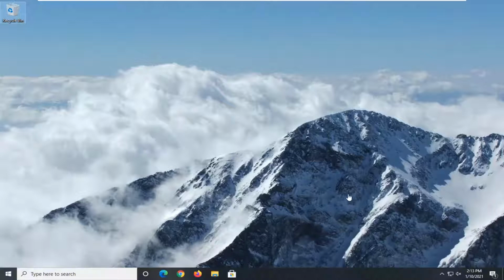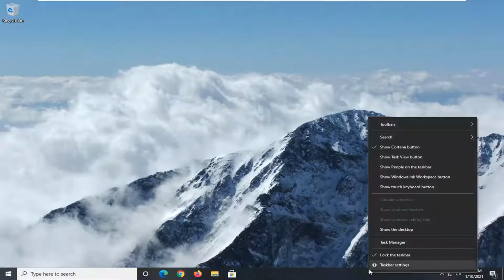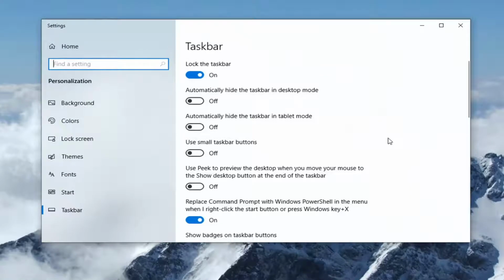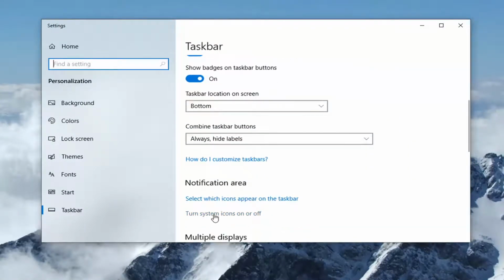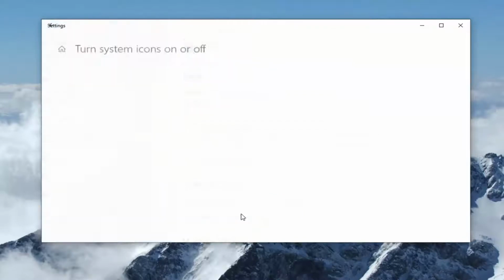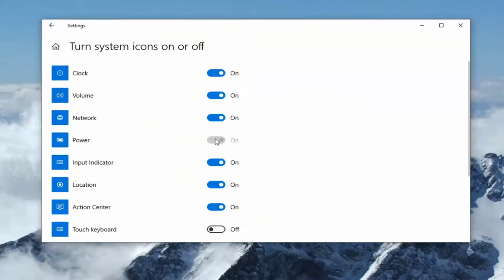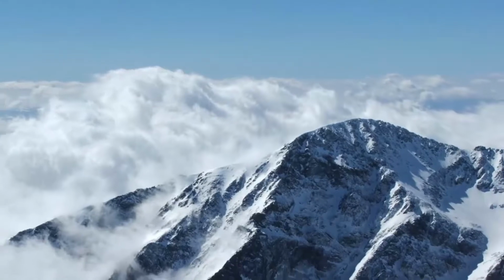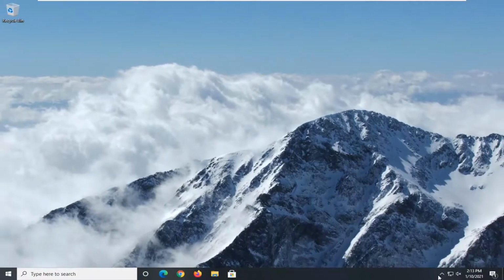Battery Icon Missing Windows 10 Taskbar [SOLUTION]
If you can’t see a battery icon on Windows 10's taskbar, it may be hidden or disabled. The icon should appear in Windows' system tray area, next to the time and date. If the battery icon is missing in Windows 10, try these methods to restore it.

Windows 10 normally displays a battery icon in the notification area, also known as the system tray, when you’re using a laptop or tablet. This icon shows the current battery percentage. Here’s how to get it back if it vanishes.

Your battery icon might still be in the notification area, but “hidden.” To look for it, click the up arrow to the left of your notification icons on the taskbar.

Laptop users have the advantage of taking their computer anywhere. However, this doesn’t last forever, depending on the battery of your device. Most people can tell the state of their battery from a quick glance, however, some Windows 10 laptop users noticed that the battery icon is missing.